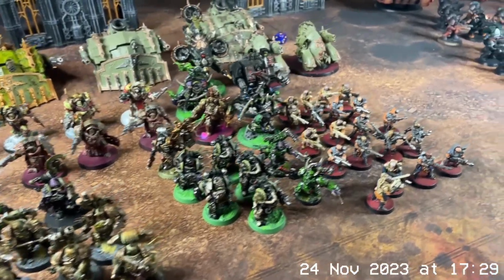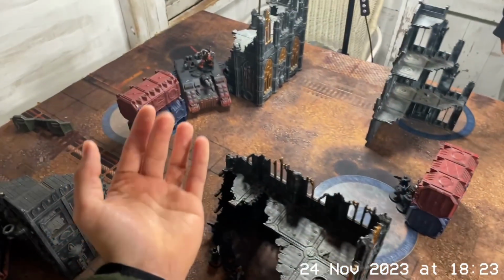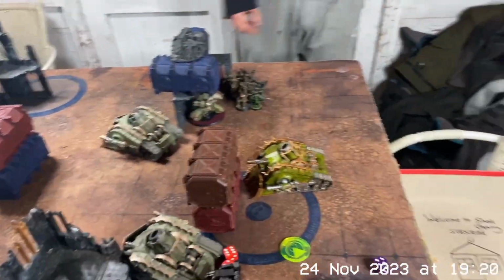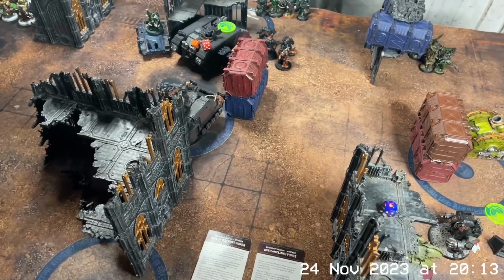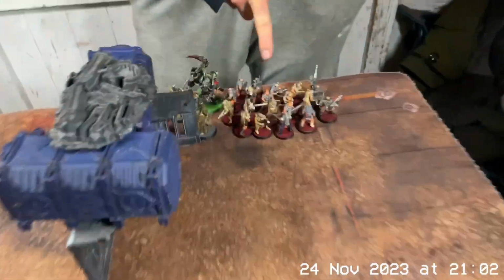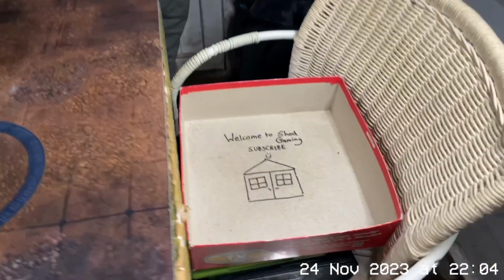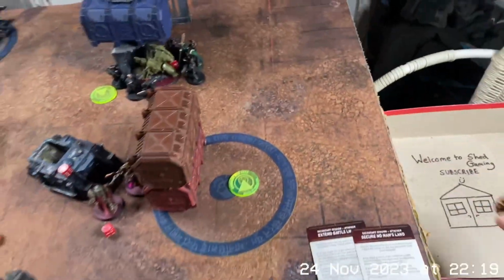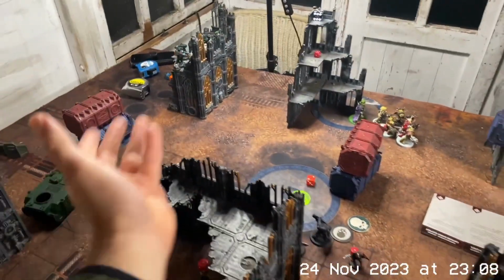(Salamanders) Space Marines VS Death Guard Warhammer 40k 10th Edition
Flamestorm Assault Force And Vulkan in 2000 points against the Death Guard masters of the decay.